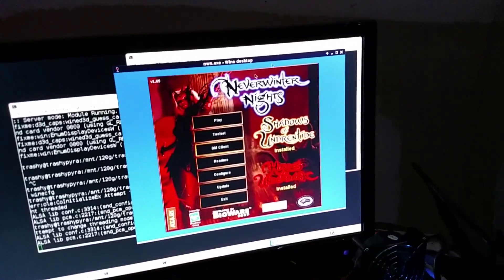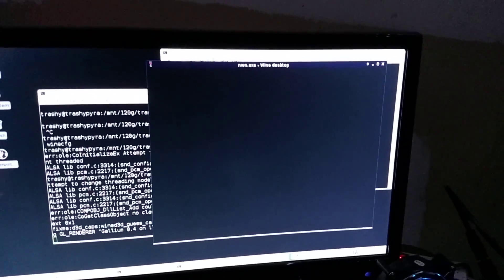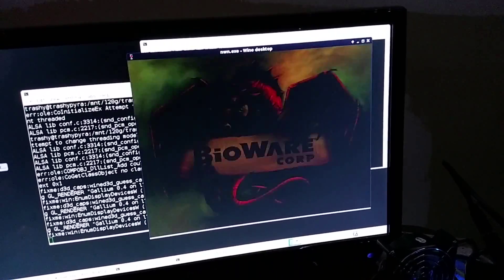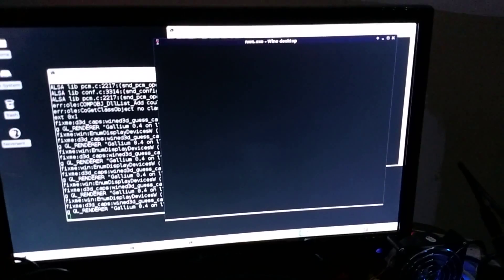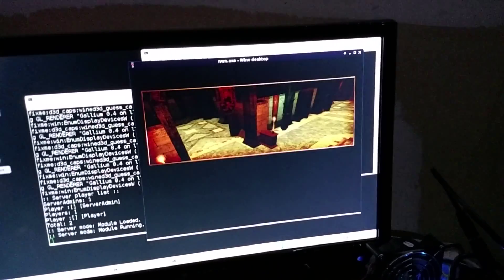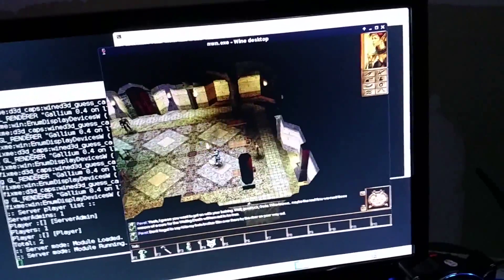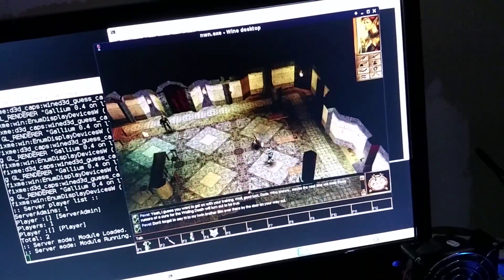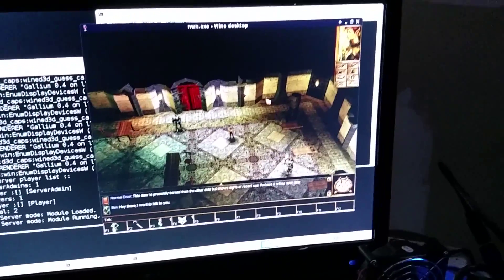Neverwinter Nights on OMAP5 devboard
Via Exagear Desktop + WINE... Should try the native Linux client at some point.